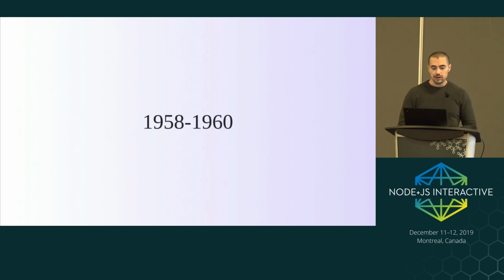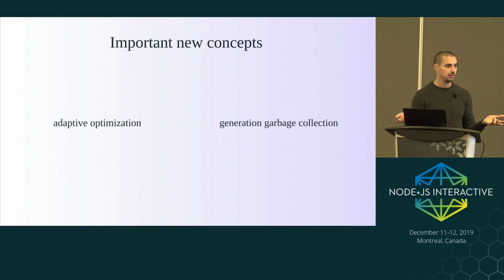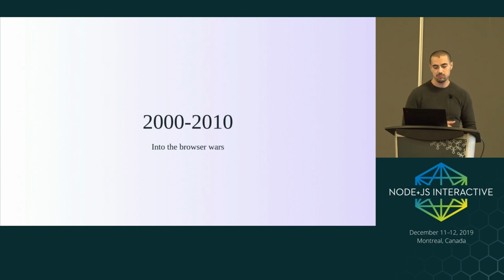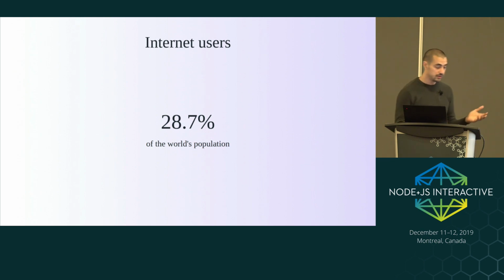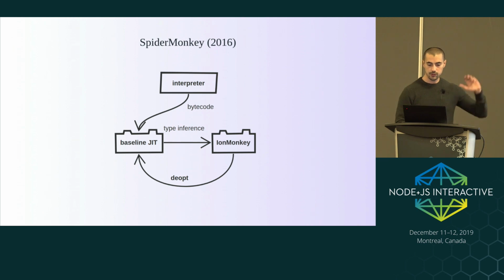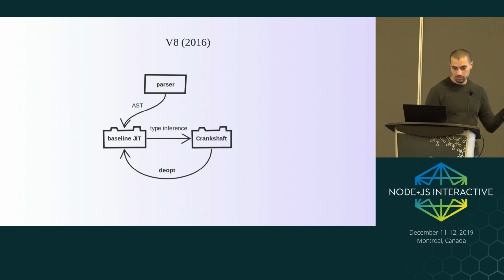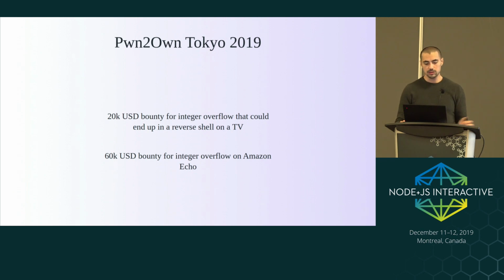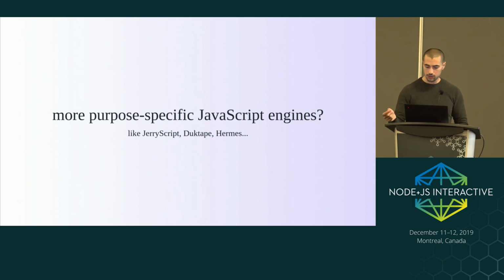The Past, Present and Future of JavaScript Engines - Alejandro Oviedo, Beamery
It’s been nearly 25 years since the first JavaScript engines were created and through time we’ve seen tremendous progress and proliferation of multiple architectures. As the language grew on adoption we have witnessed a steady increase on performance over time including improvements on the latest additions to the language specification. We will also focus on the current state of V8, ChakraCore, SpiderMonkey and JavaScriptCore and discuss possibilities for what lies ahead for these well-established engines.